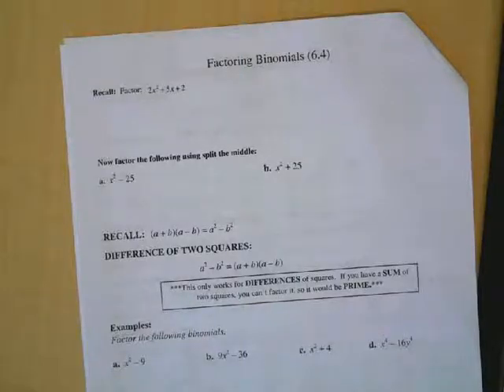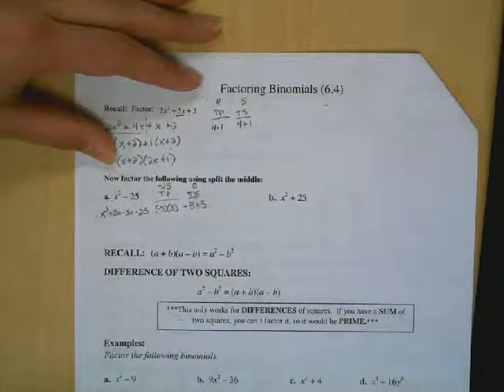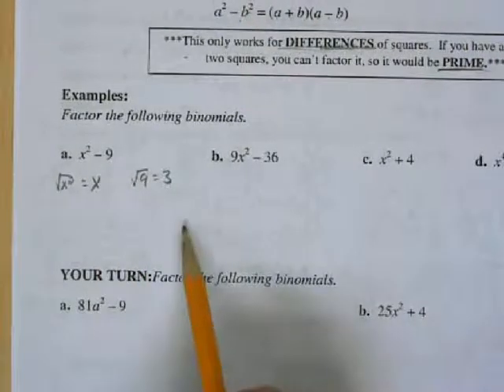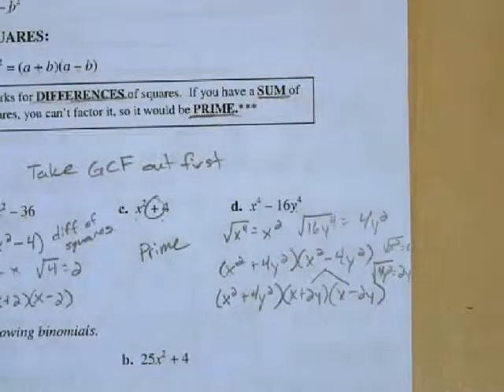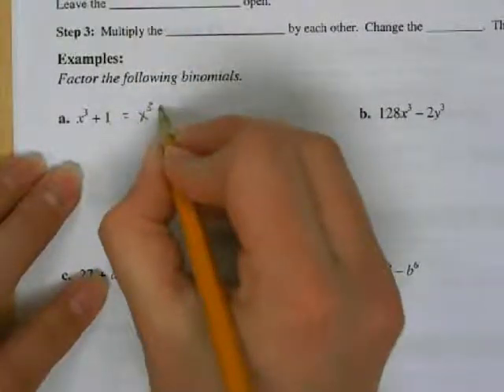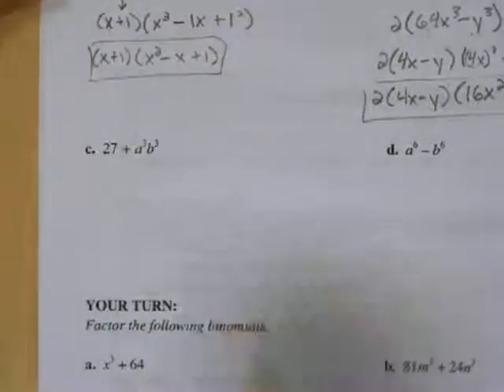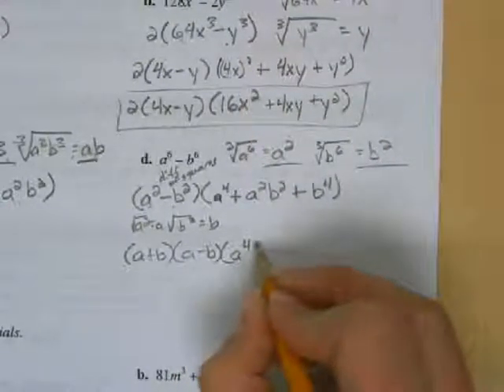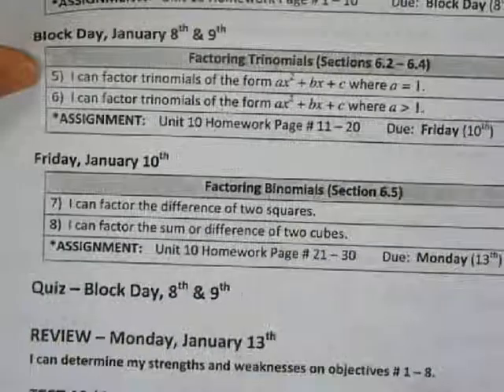Factoring Binomials 6 4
Factor Binomials, difference of squares, the sum of squares